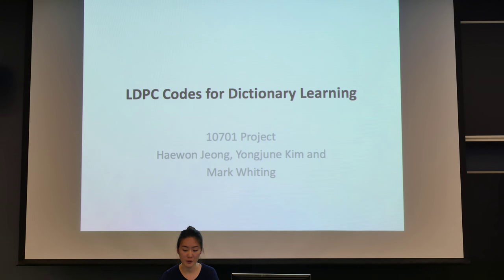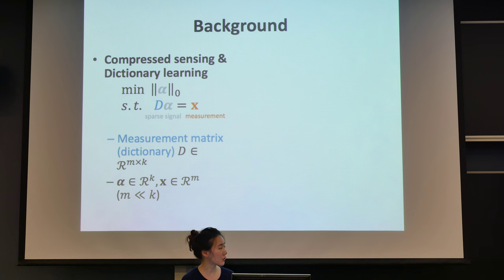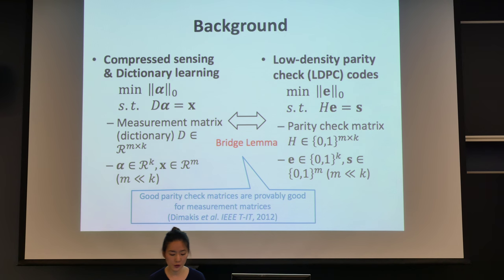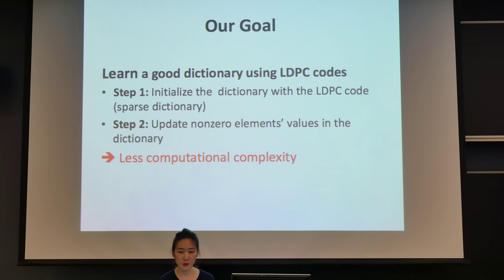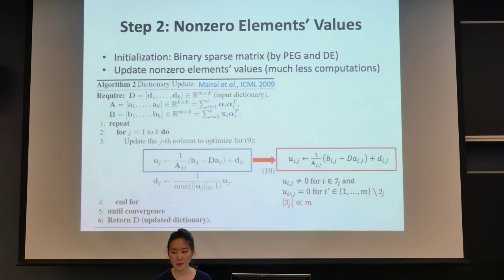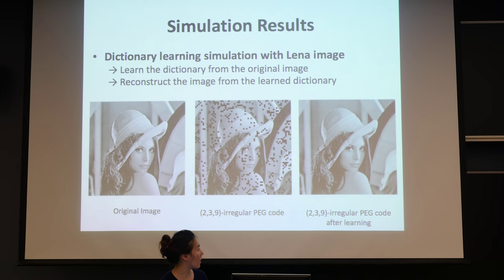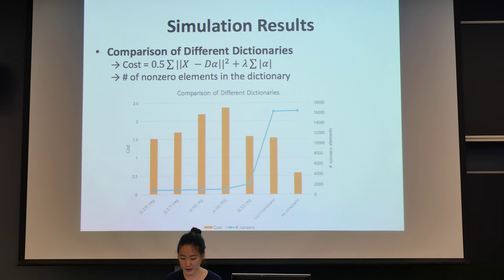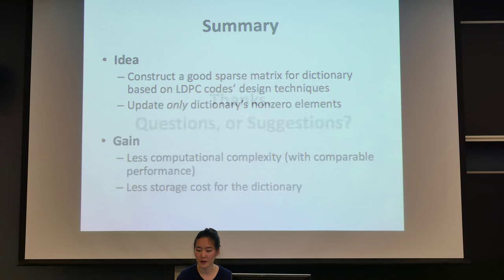LDPC Codes for Dictionary Learning, Haewon Jeong, Yongjune Kim, Mark Whiting